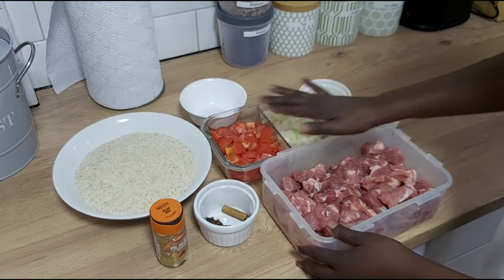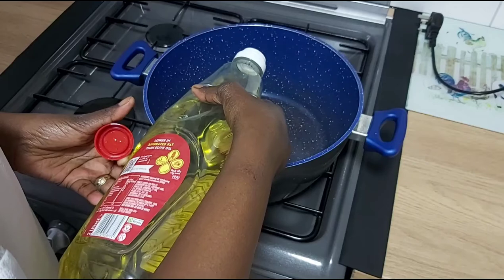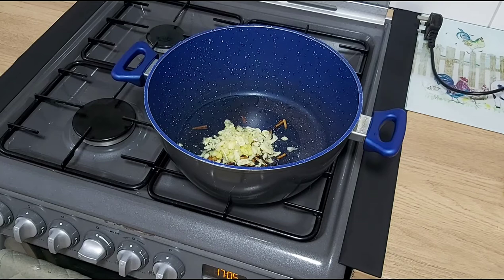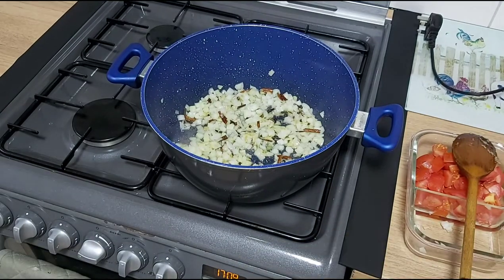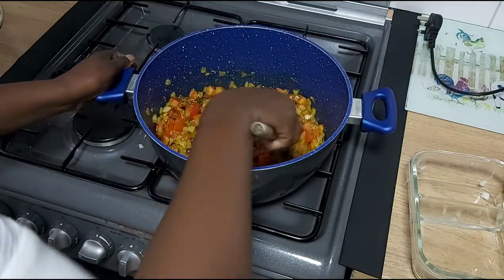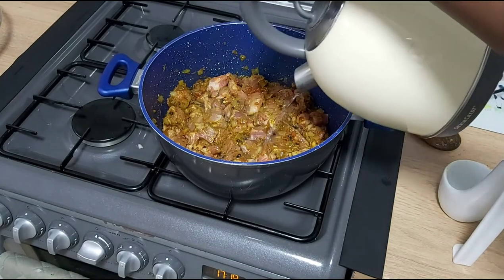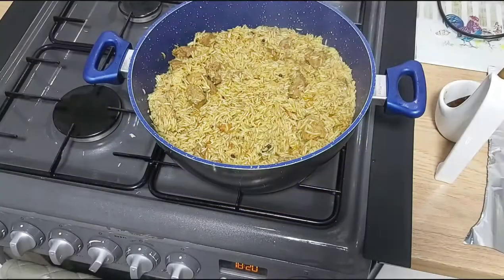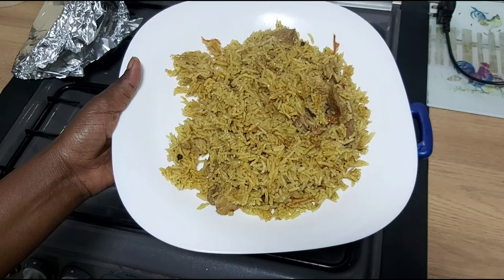How to make the PERFECT PILAU RICE || One-pot Rice Recipe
Basmati Pilau Rice recipe: This video is  a step by step guide on how to make the perfect Pilau rice with ingredients from your local supermarket. Why not check it out and try at home for family and friends.